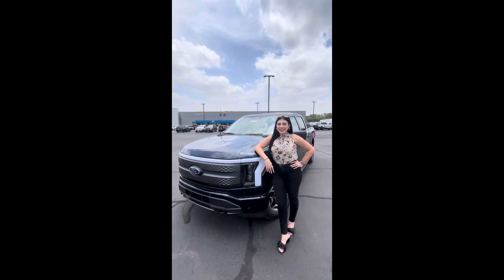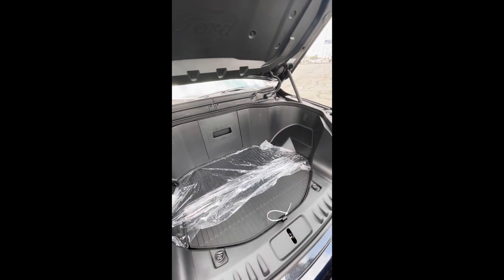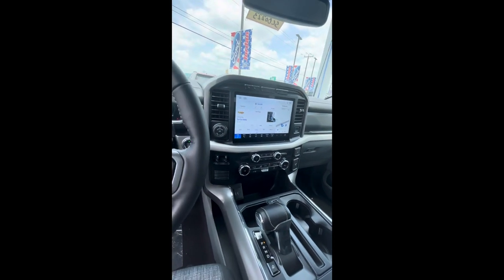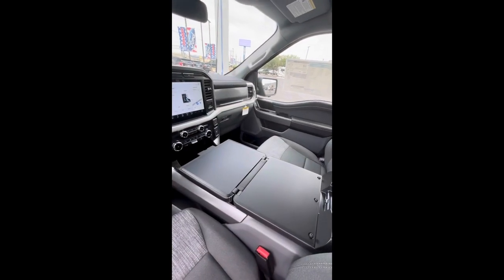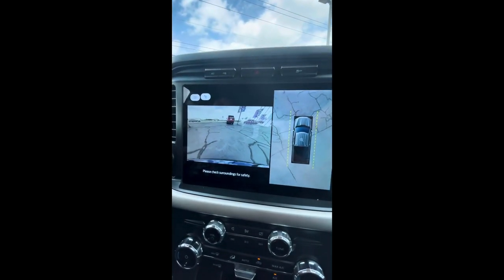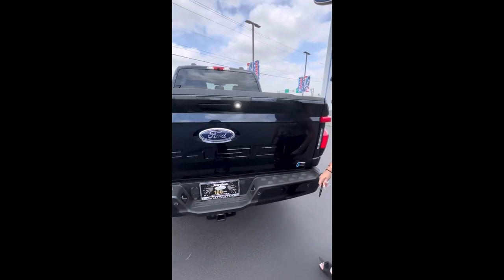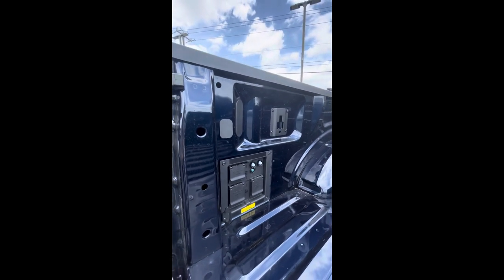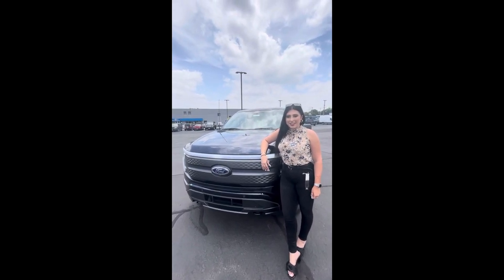F-150 Lightning Walk Around with Daniela